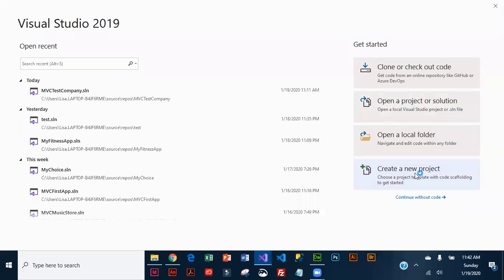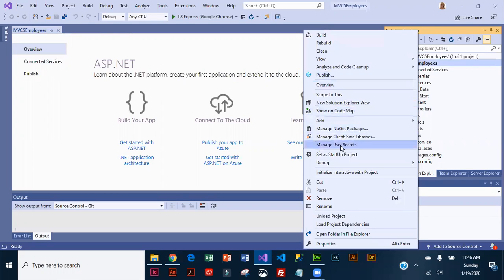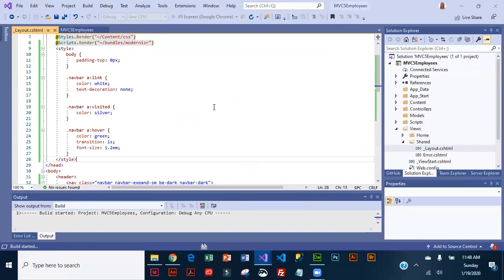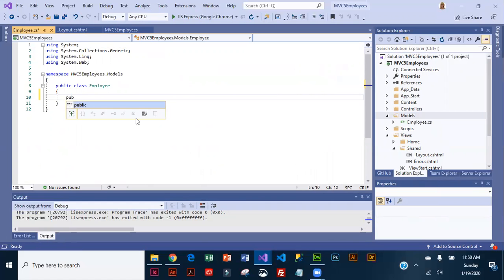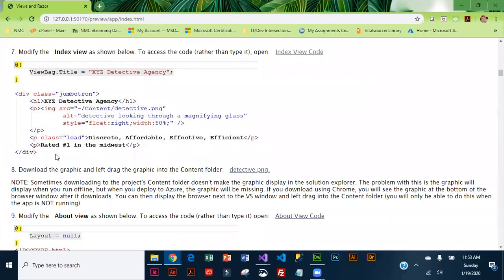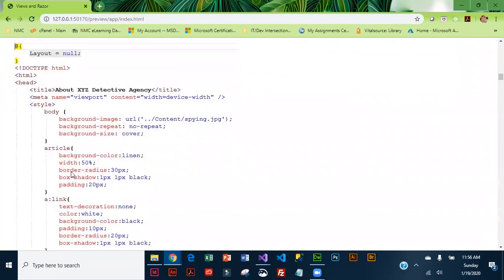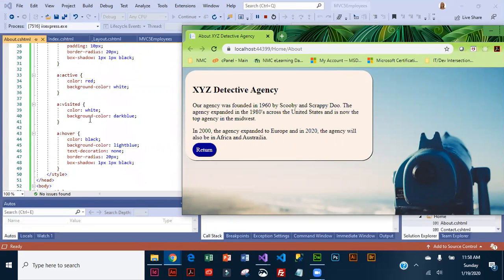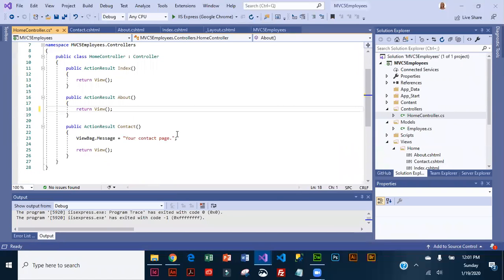Lesson 3 MVC5 hands on 1 creating a new app, updating the layout and modifying the home views